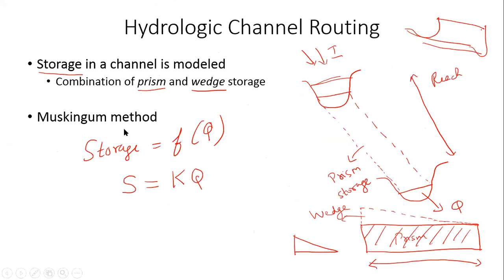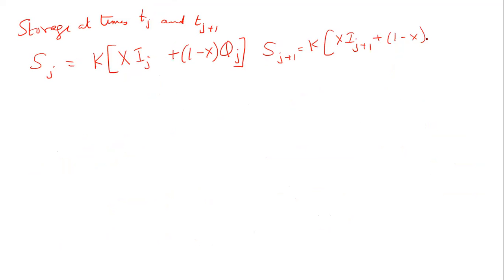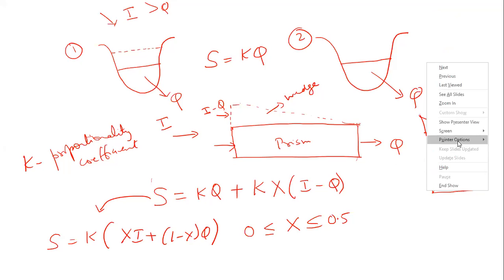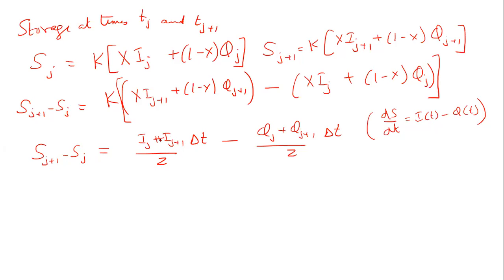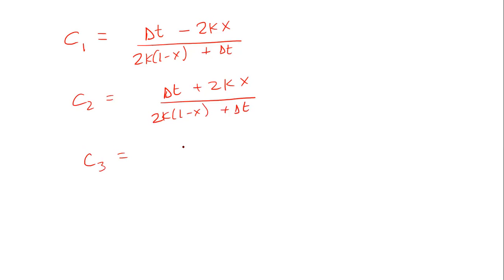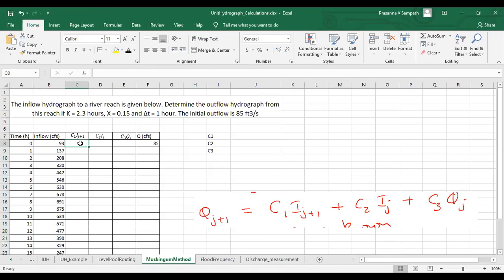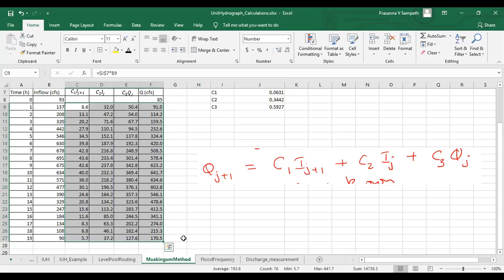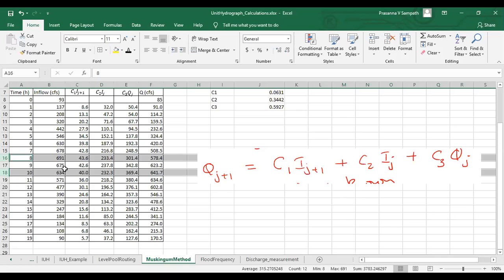Water Resources Engineering (CE3103) - Lecture 33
Flood Routing (continued)